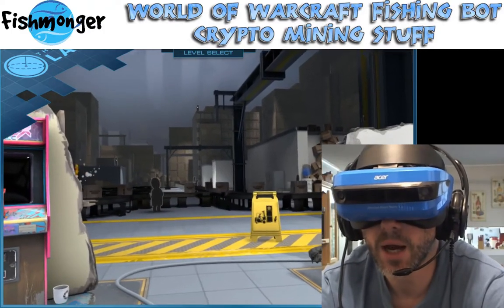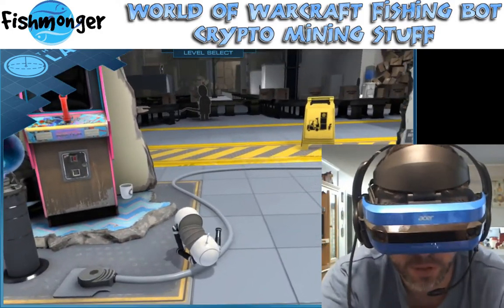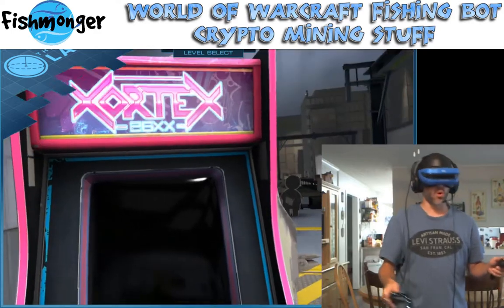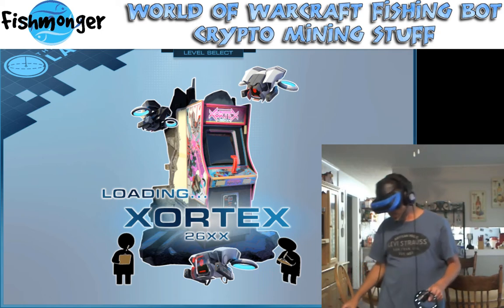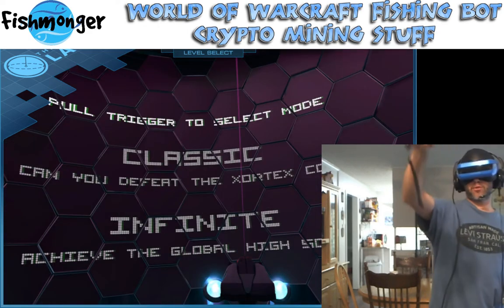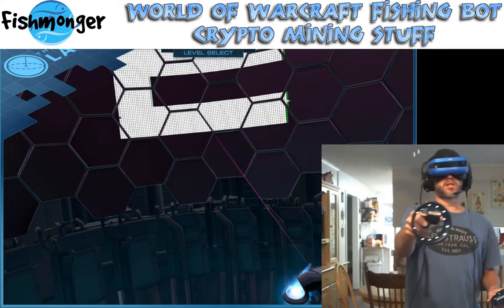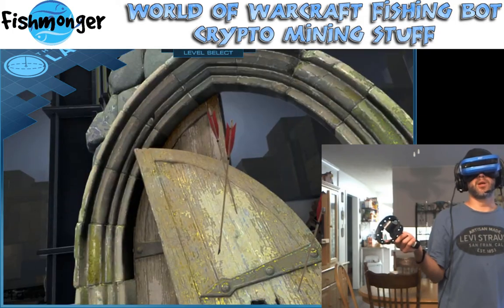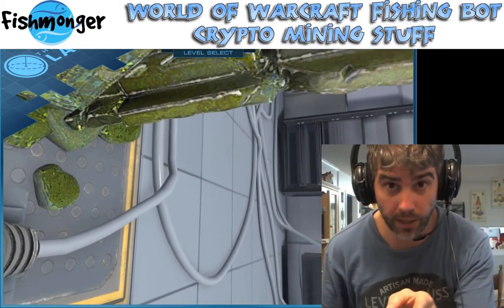VR Gaming when not Cryptomining - the Acer VR Headset - cheap, fun virtual reality!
My new toy that I use when not cryptomining... the Acer VR Mixed Reality Headset!
Currently installed on my AMD FX 8370E + 8GB DDR3 + GTX 1050 system, this unit is hella fun to play with.
I got on sale for $149, and it is still selling for under $200.
Definitely worth it!

*YMMV*

Nicehash: 3NHBAaRAxexSouXpSJYs7NoTdft21M7GB5
Bitcoin BTC: 1Q1LBSzmCXSgx6QxwMQpwARCRWL6XBr9rB
Litecoin LTC: LeKdeVRFdb5upn5VW92CBmdxvBE7MABpqW
Ethereum ETH: 0xC791b2EaAC5f627c028FDbCe1F56b6306F86b936
Zcash ZEC: t1gD8JJuSWVhh5PZVnKoKyScomCK65ujuJK

Questions? Comments?